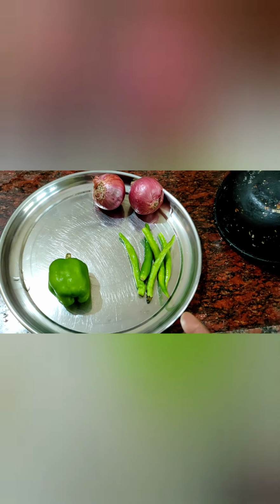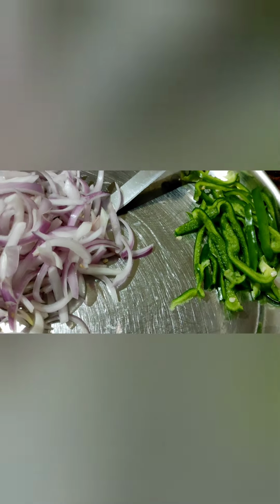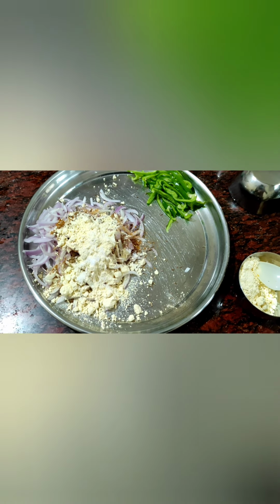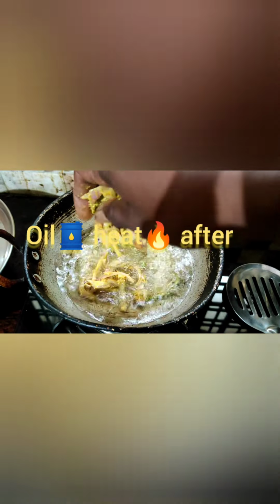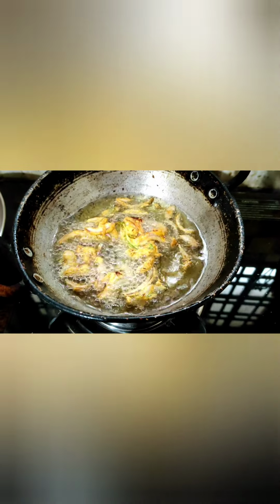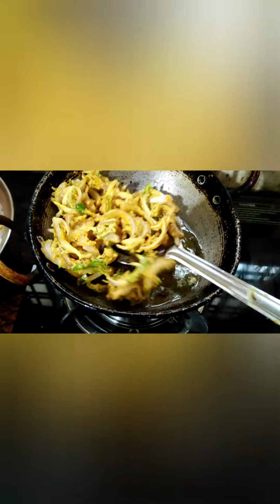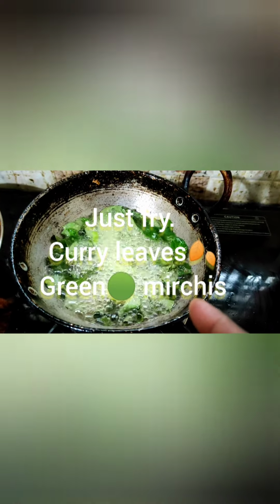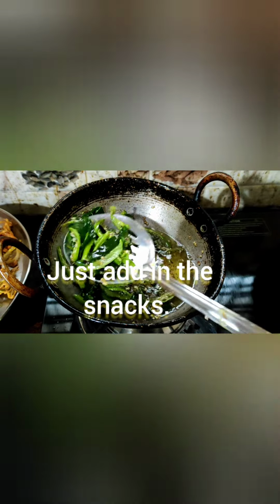Delicious Onion Pakodi. Can be made in 5 minutes. వామ్మో ఉల్లిపాయ పకోడి ఇంత ఇజీగా చేయవచ్చా...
hi friends

today special onion snacks

with in 5 minits

easy preparation.